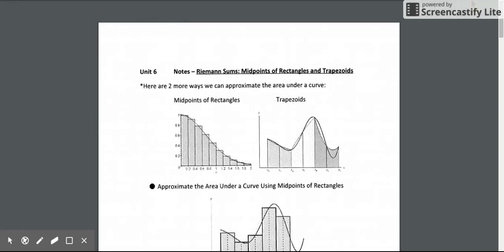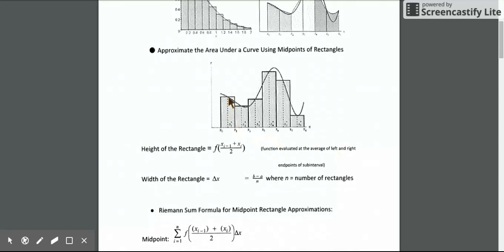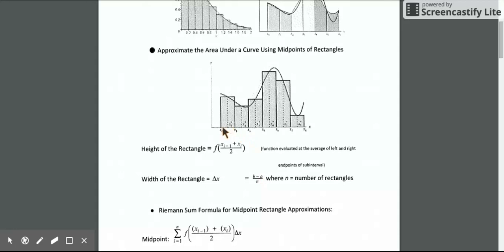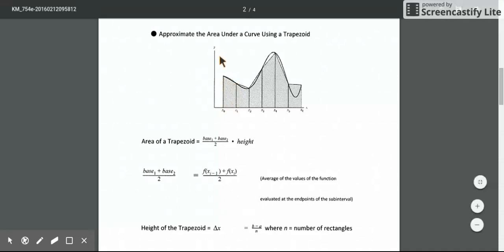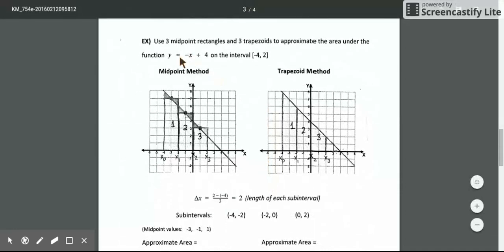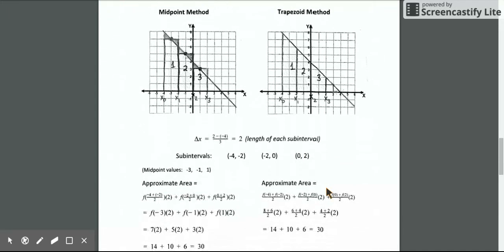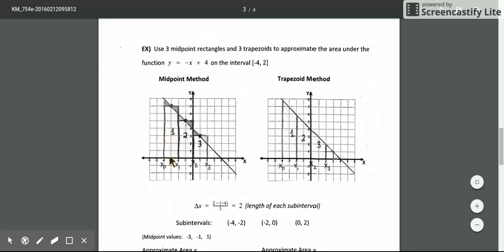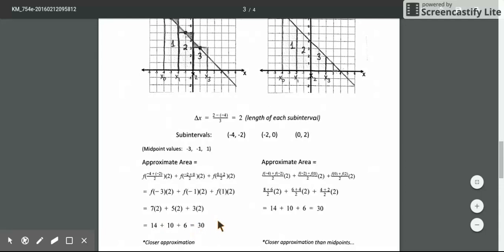Riemann Sums Midpoints of Rectangles and Trazezoids Part I